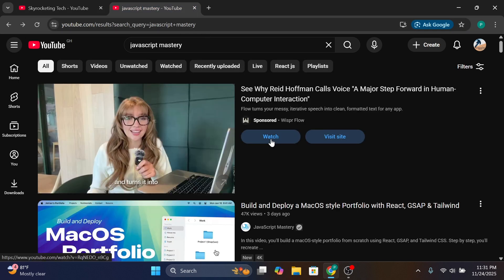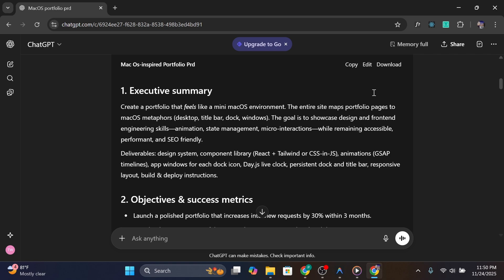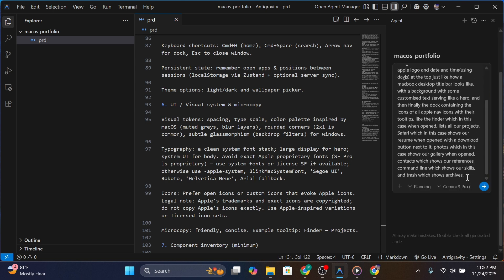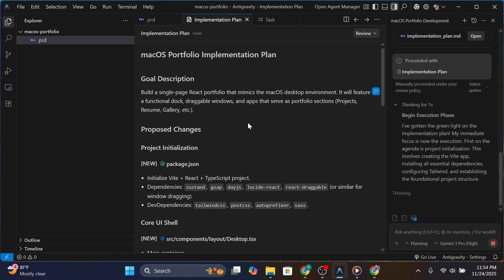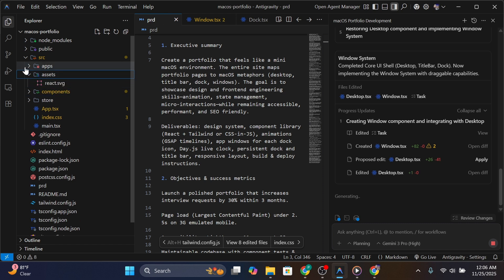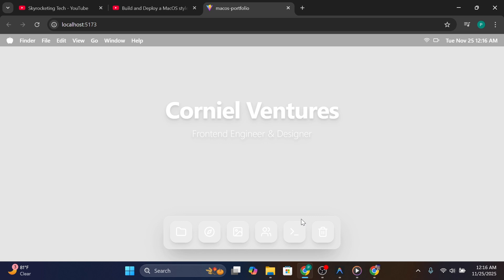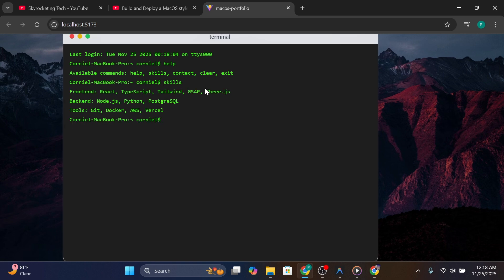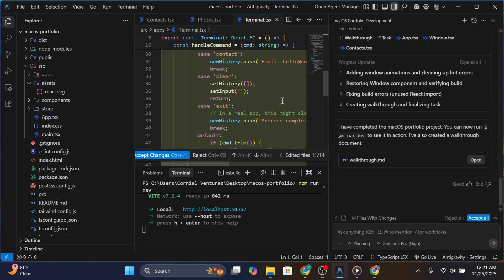I built a MacOS inspired Portfolio With Antigravity | Gemini 3 Pro | Free Source Code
In this tutorial, I show how I built a MacOS inspired portfolio in just one prompt using Gemini 3 Pro(high) in Google Antigravity. Truth is, I am blown away by the results. I didnt need to correct anything, I made no adjustments, nothing. It completely figured out what I wanted even when my prompt didnt include it. This is Revolutionary. For the next few weeks, I will be building many software products such as this; Leave a comment of some of the things you'd like to see.

I review every message and respond to opportunities that align with my content and audience.